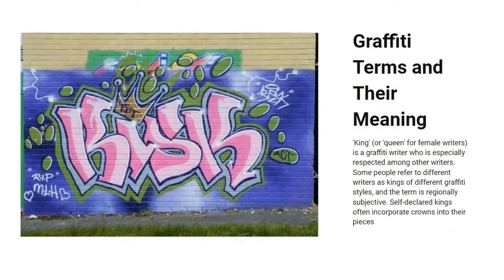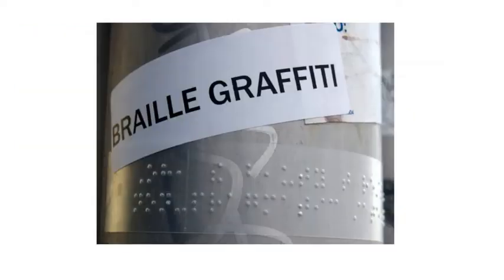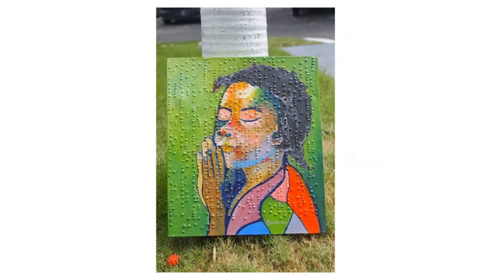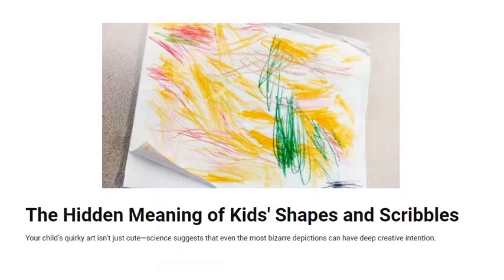Art Theme: Language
Unit Theme: Language

Objective: How do artists communicate through Language?
How can I make art incorporating the concept of Language?